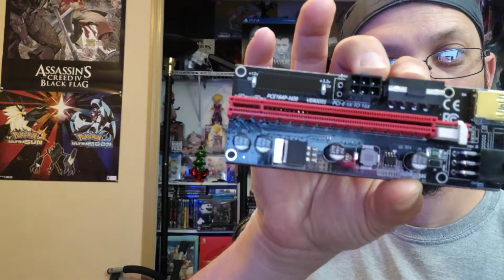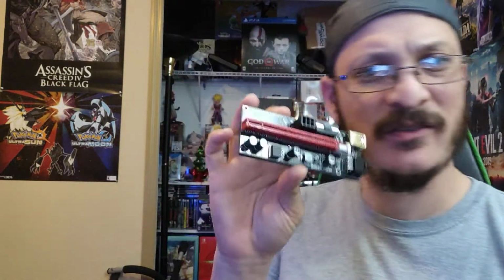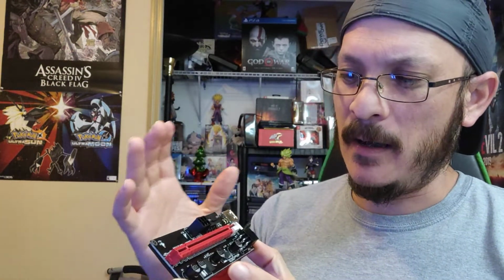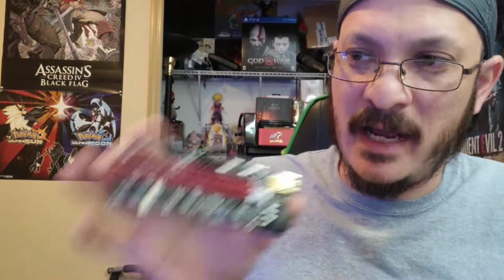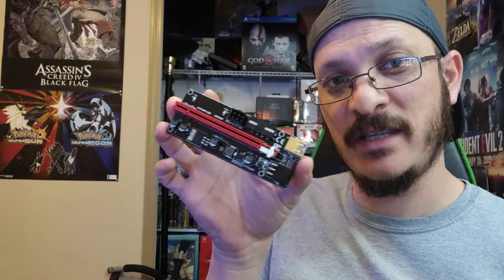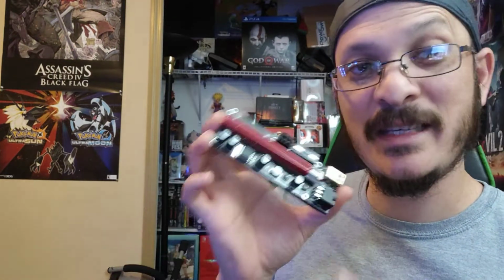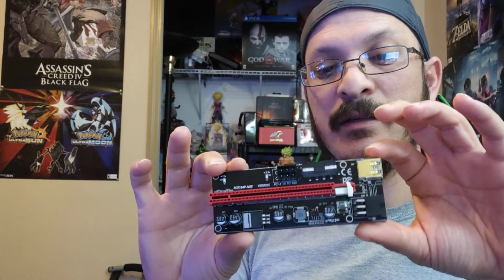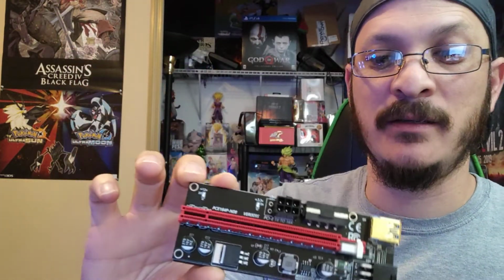What GPU Riser to Use for Mining! PC GPU Mining What Riser to Use!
If you are mining using multiple GPUs you need to choose the proper riser. I'm going to go over which risers I have used and which you should be using.

Ryzen7 3800x CPU
Samson G-track Pro Mic
Logitech c922 Webcam
Acer 144hz 1080p Gaming Monitor